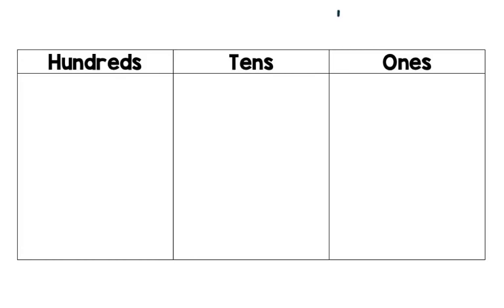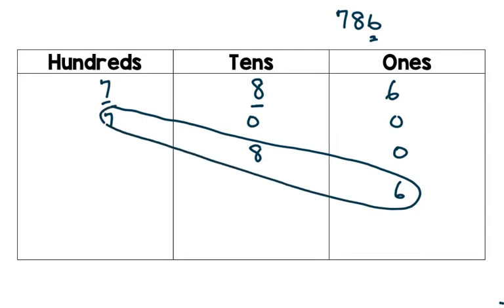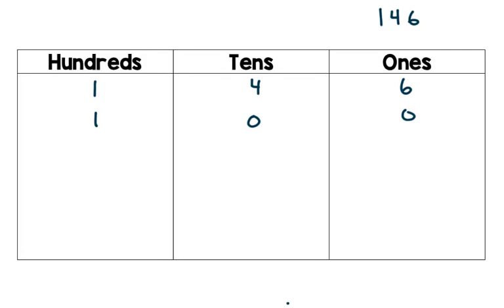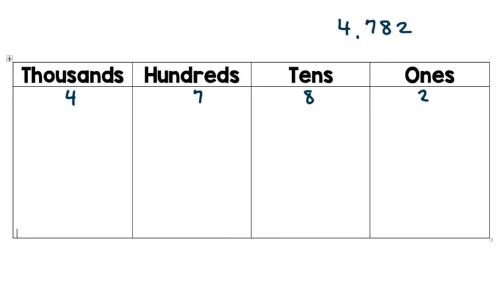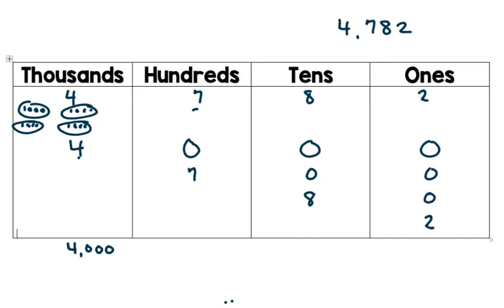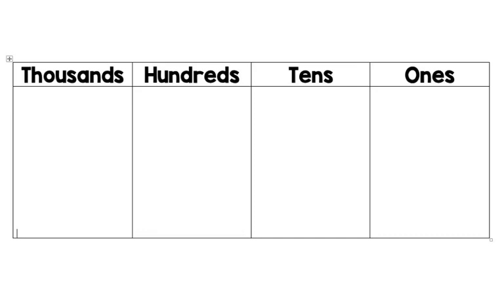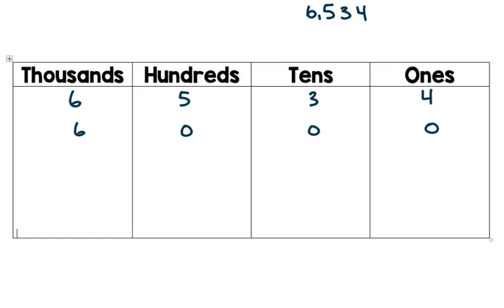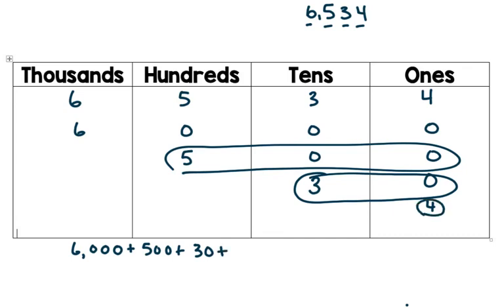Place Value and Value of Digits part 2